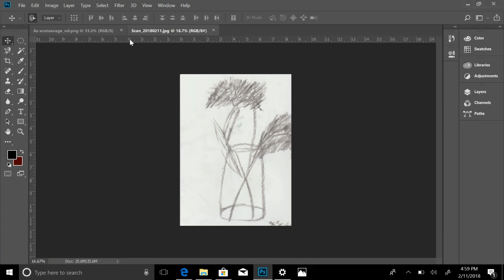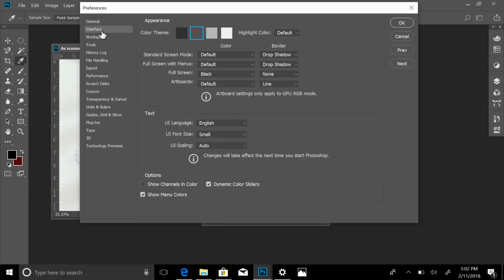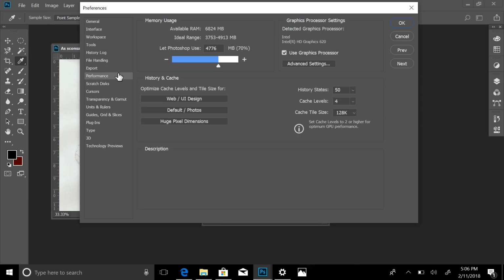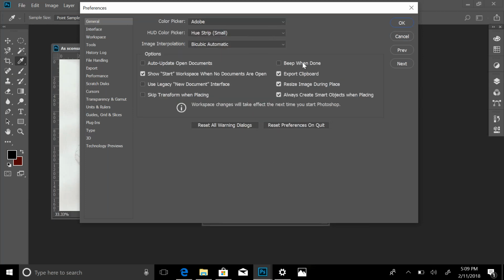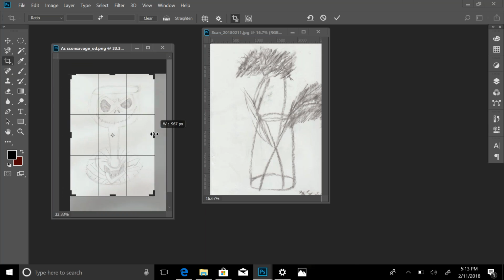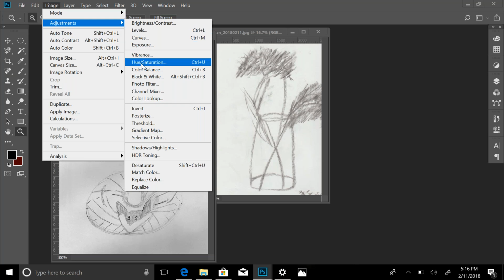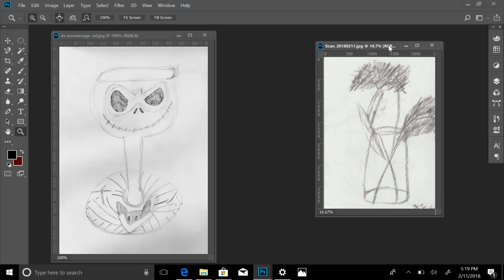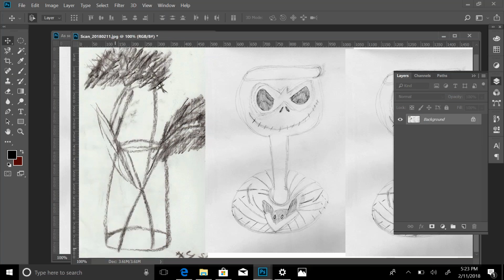PhotoshopBasics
Short vid on preferences panel, useful settings, and image and canvas resizing.